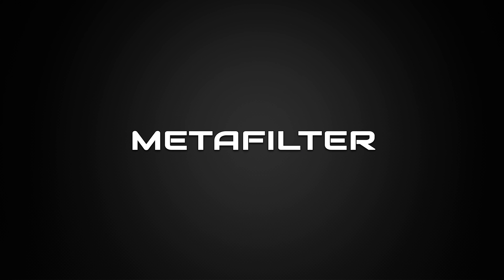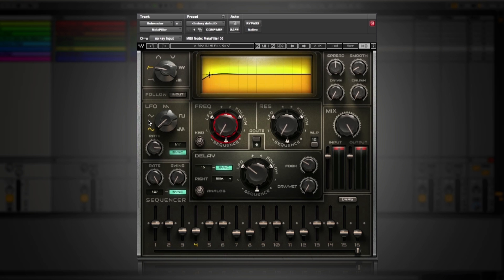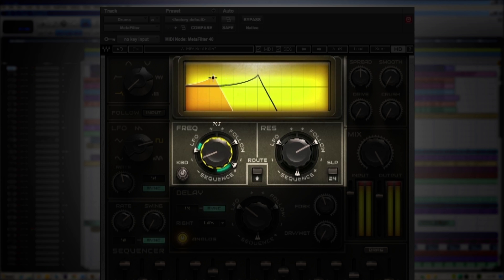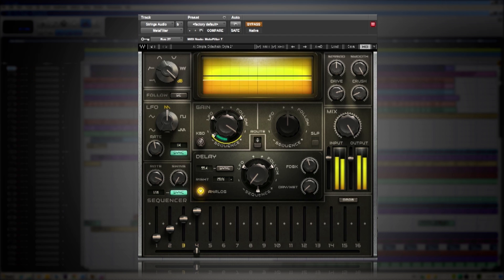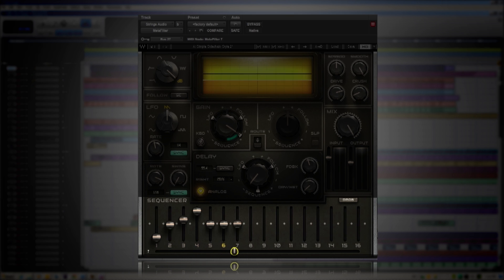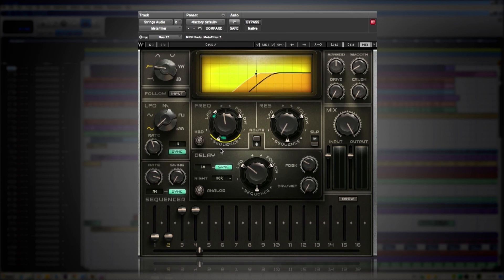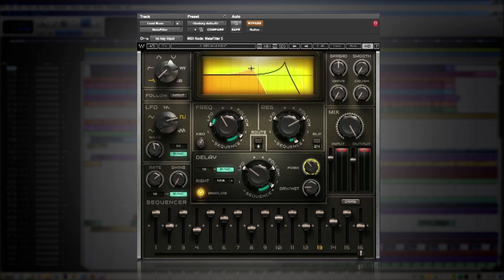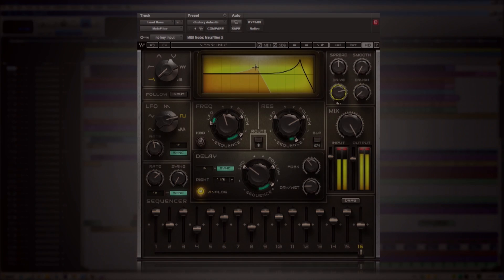Waves MetaFilter Plugin Tutorial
In this tutorial you will learn a few creative ways to use the Waves MetaFilter plugin in electronic music production.

Chapters:

0:16 Basic sequenced filter
0:56 Drum sequence
2:24 Ducking
4:33 Add stutter to vocals
5:10 Lead synths